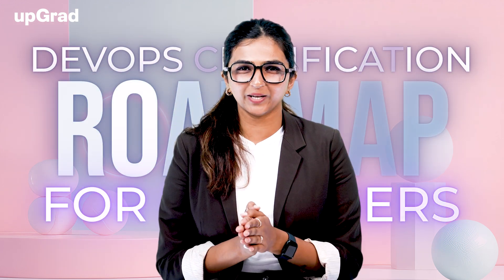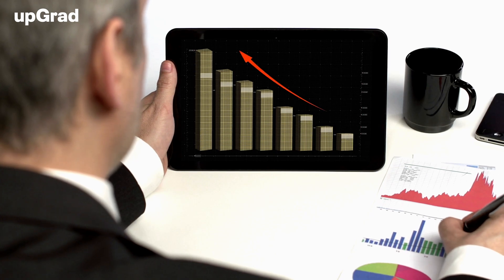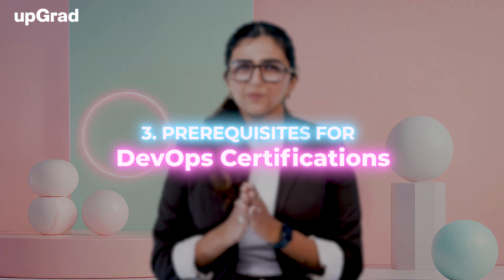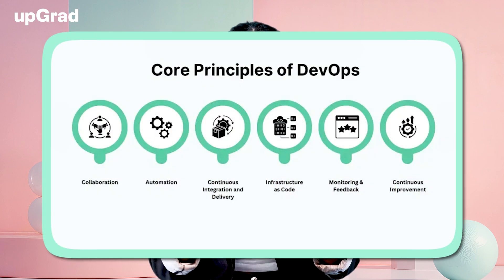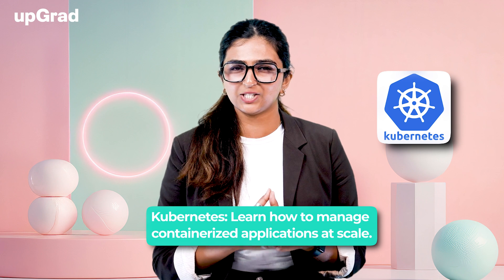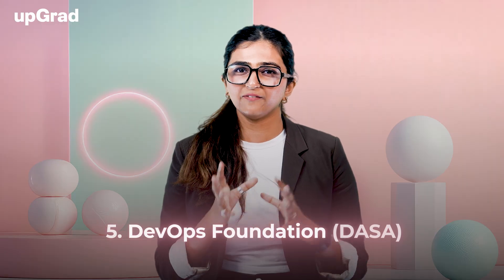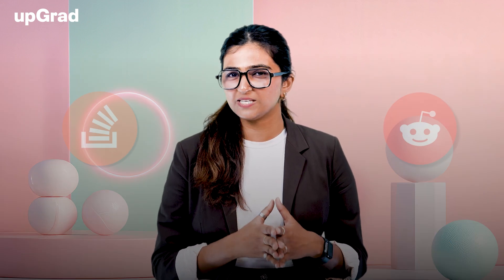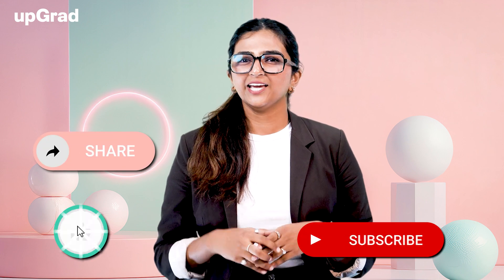DevOps Certification Roadmap for Beginners | DevOps Career Path 2025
DevOps is a set of practices and tools designed to increase an organisation’s ability to deliver applications and services at high velocity.

Welcome to DevOps Certification Roadmap for Absolute Beginners Powered by UpGrad. If you're a beginner looking to break into the world of DevOps or you’re curious about DevOps certifications, then you’ve come to the right place.
In this video, We’ll define DevOps and its core principles, explore how certifications can advance your career, cover must‑have prerequisites (basic dev and IT‑ops skills), and then walk you step‑by‑step through choosing, preparing for, and earning your DevOps certification

*Topics Covered*
01:14 - What is DevOps?
02:04 - Why DevOps Certifications?
02:44 - Prerequisites for DevOps Certifications
03:54 - DevOps Certification Roadmap
05:55 - Popular DevOps Certifications

*DevOps Certification Roadmap – Step-by-Step Guide*
*Step 1: Learn the DevOps Fundamentals (0-3 months)*
Your first step is understanding the core concepts of DevOps. You need to learn the fundamental principles and practices that DevOps promotes, such as CI/CD, Infrastructure as Code, and automation.

*Learning Areas:*
• DevOps Concepts: Agile, CI/CD, version control, monitoring, and collaboration.
• Tools: Familiarize yourself with popular DevOps tools like Git, Jenkins, Docker, and Kubernetes.
• Free resources like Upgrad’s free courses can provide introductory courses on DevOps principles which would help you build a solid foundation.

*Step 2: Get Hands-On with DevOps Tools*
Having hands-on experience with these tools is key to passing the certification exams.
Key Learning Areas:
• Git: Learn version control basics, branching, and merging.
• Jenkins: Automate your build and deployment pipelines.
• Docker: Get familiar with containerization and Docker's basic commands.
• Kubernetes: Learn how to manage containerized applications at scale.

*Recommended Resources:*
• Docker Docs: Official Docker tutorials and documentation.
• Kubernetes Docs: Interactive tutorials and labs for Kubernetes.
• Jenkins Official Site: Set up your first CI pipeline.

*Step 3: Take a DevOps Certification Training Course (6-9 months)*
Here are the certifications offer courses that are designed to take you step-by-step through all the key areas.
*Popular DevOps Certifications:*
1. AWS Certified DevOps Engineer – Professional: Focuses on automating infrastructure and monitoring applications on AWS.
2. Microsoft Certified: Azure DevOps Engineer Expert: Covers automating and managing Azure DevOps environments.
3. Docker Certified Associate: Validates your knowledge of Docker containerization technologies.
4. Certified Kubernetes Administrator (CKA): Focuses on Kubernetes as a container orchestration platform.
5. DevOps Foundation (DASA): A beginner-level certification for those new to DevOps.

*Step 4: Practice with Real Projects*
Apply what you’ve learned in real-world scenarios. Work on DevOps projects, where you can apply your skills in continuous integration, containerization, and infrastructure management.

*Project Ideas:*
• Build a CI/CD pipeline using Jenkins and GitHub.
• Set up a Dockerized application and deploy it on a cloud service.
• Create a Kubernetes cluster to manage containerized applications.

*Recommended Resources:*
• GitHub: Contribute to open-source DevOps projects to get practical experience.
• Cloud Free Tiers: Use free tiers on AWS, Google Cloud, or Azure to practice setting up DevOps pipelines.

*Step 5: Take the Certification Exam and Get Certified*
Once you have hands-on experience with DevOps tools, take the certification exam. Make sure to review exam guides, practice with mock exams, and focus on understanding the concepts thoroughly.

*DevOps Exam Prep:*
• Review key concepts for your chosen certification.
• Practice with mock exams or quizzes available online.
• Join forums like Reddit, Stack Overflow, or certification-specific communities to ask questions and share tips.

That’s your DevOps Certification Roadmap! From understanding the basics to getting hands-on with tools and finally passing your certification exam.